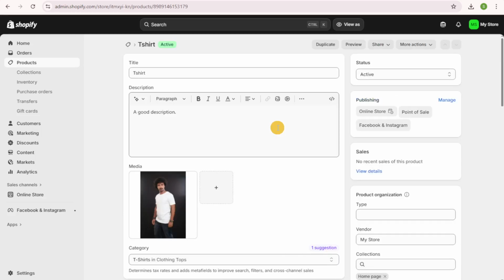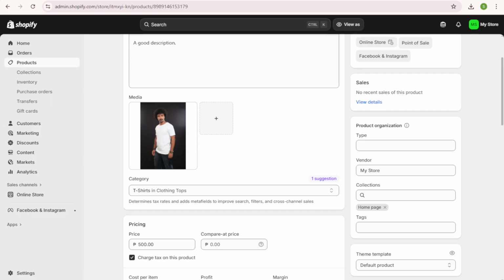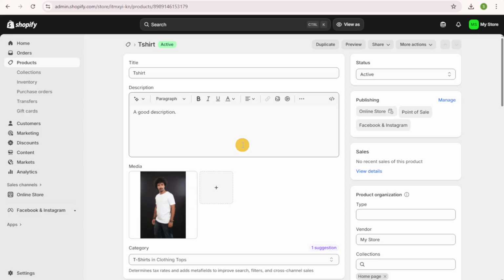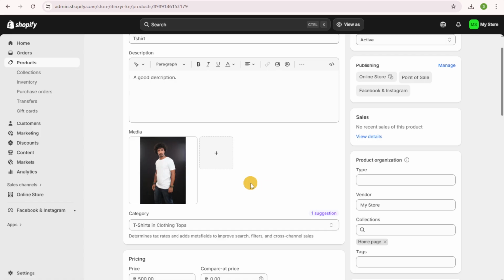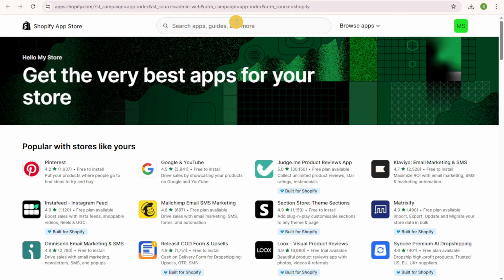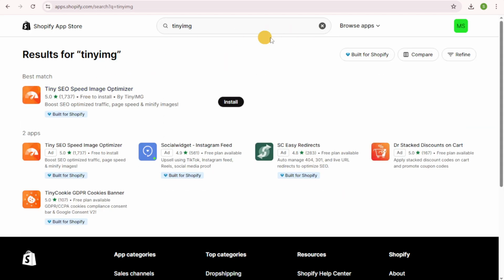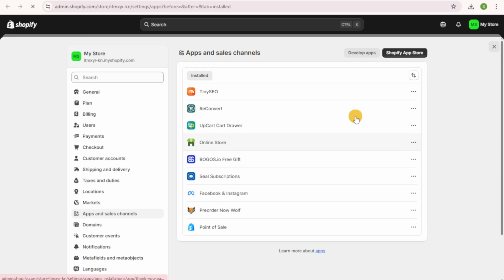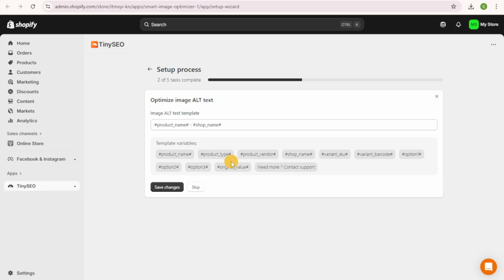How to Optimize Shopify Store Images (Working 2025)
☑ Watched the video
☐ Liked?